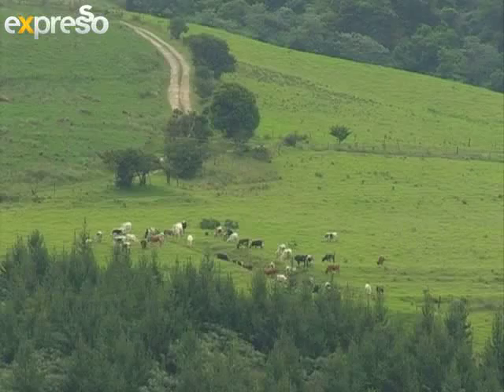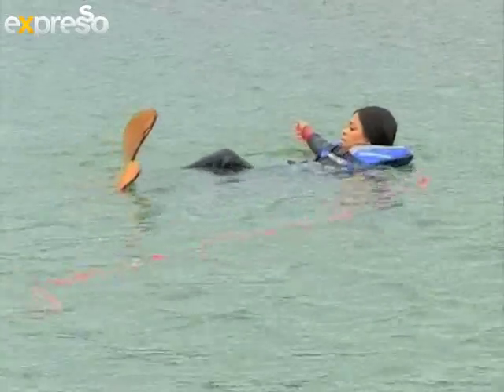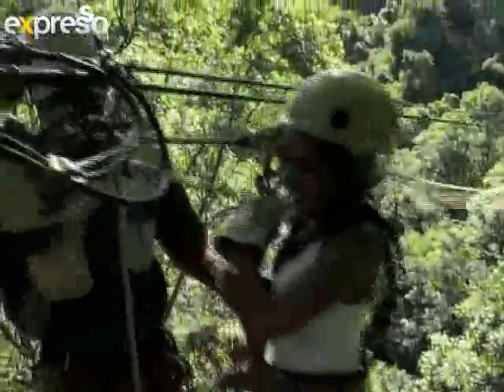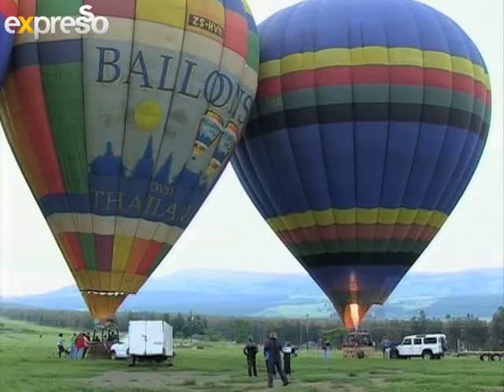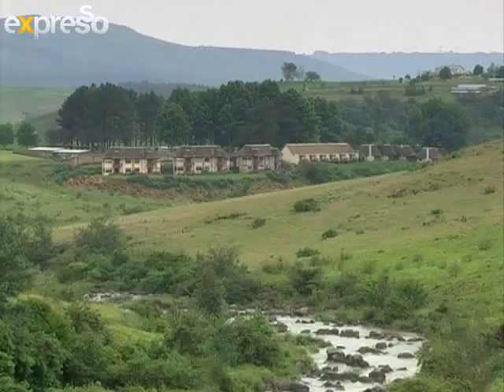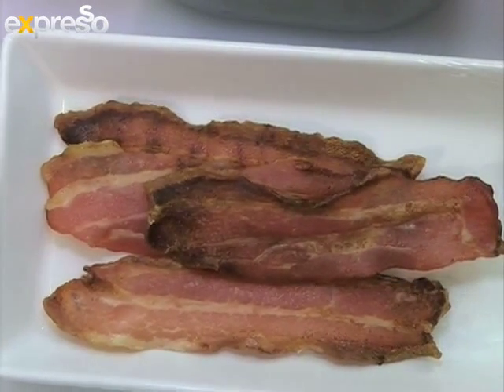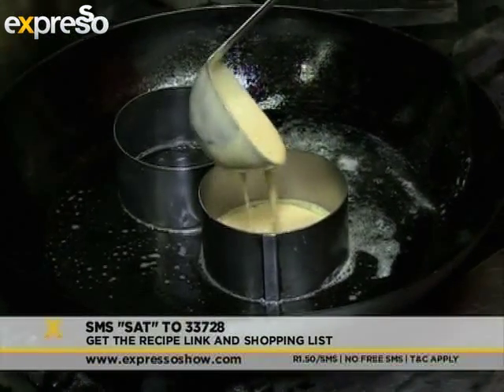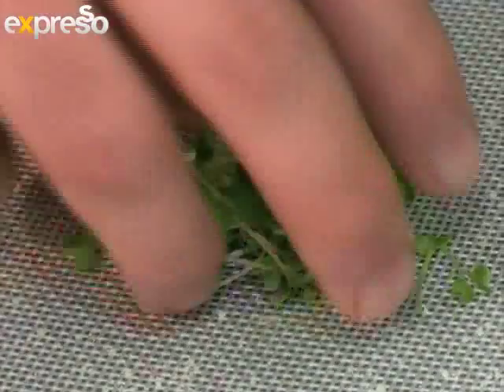SA Tourism: Discovering the KZN Midlands. (15.11.2012)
We've been travelling the country in search of hidden gems and the KZN Midlands has more than one. A 360 panoramic view of the lush Midlands from a birds-eye view in a Hot Air Balloon, swinging from tree-to-tree on a canopy tour of a lifetime and Waterskiing at Midmar. Mpho certainly had an experience that she'll remember forever. Let's take a look...